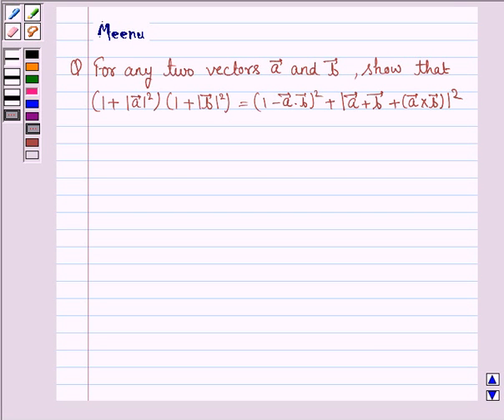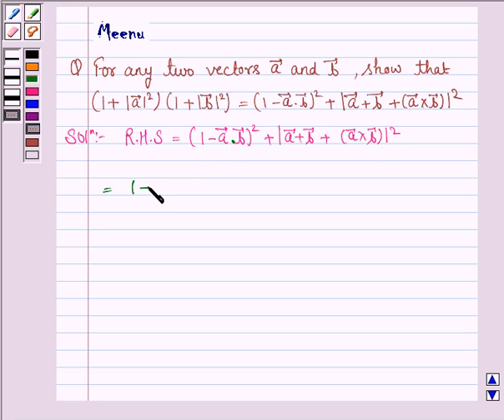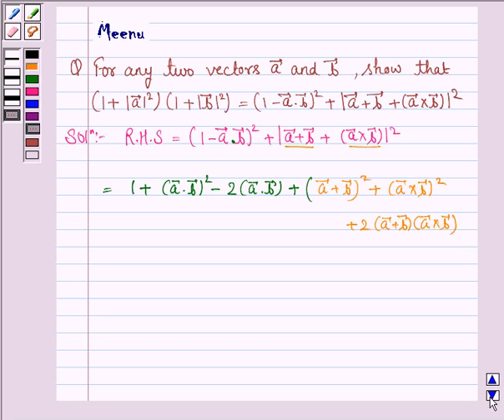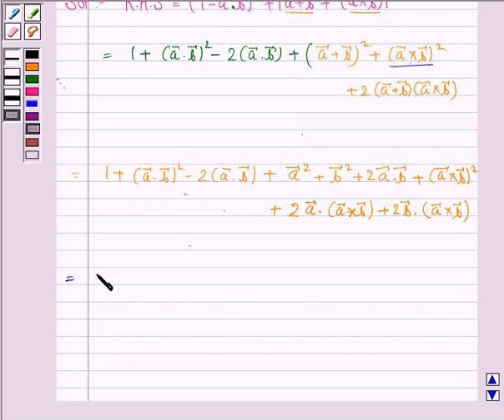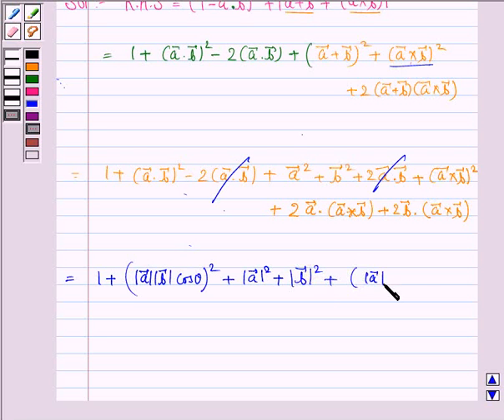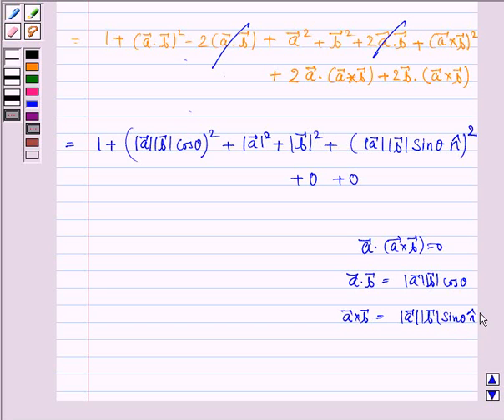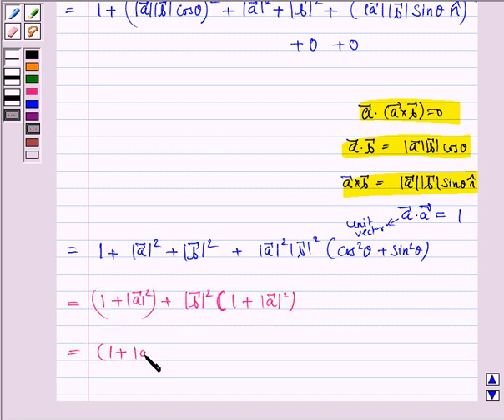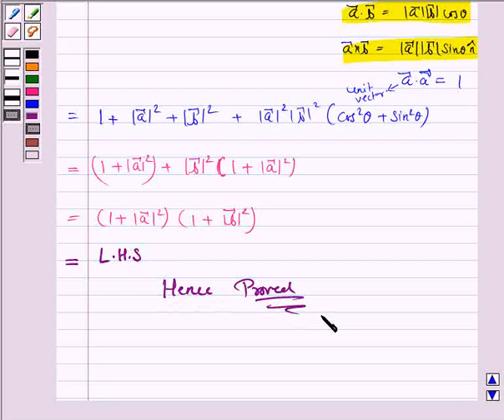Maths XII CBSE OD B 2002 1 28